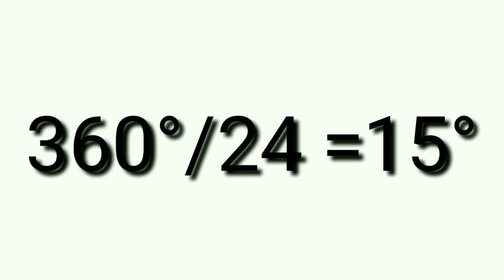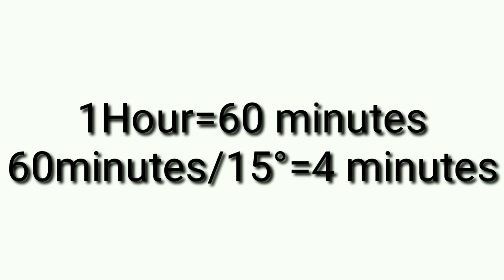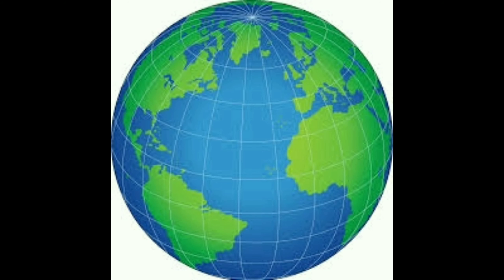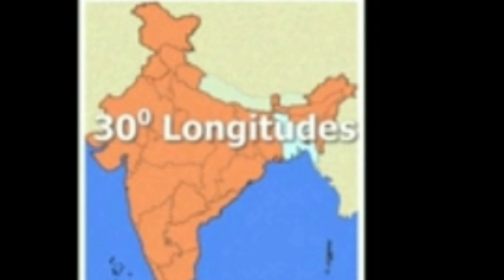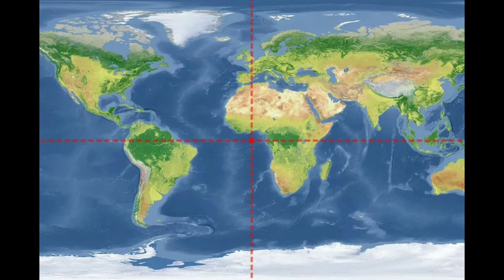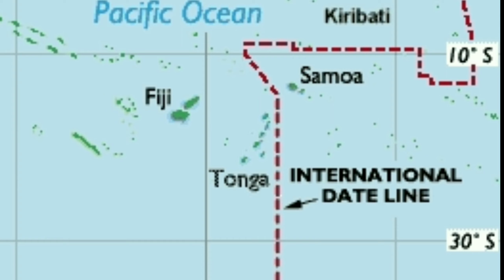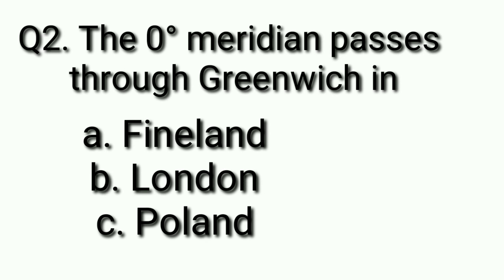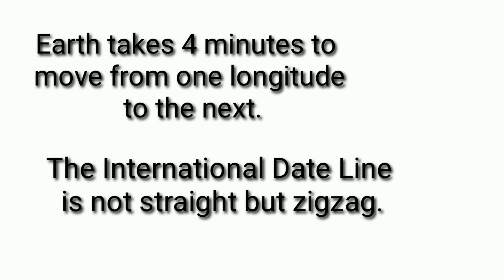Latitudes and Longitudes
Kids knowledge.